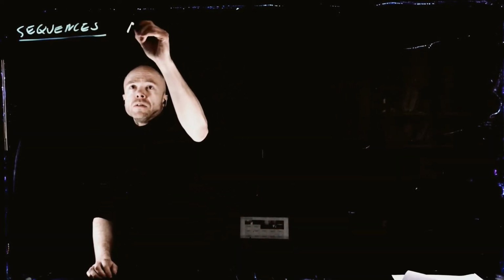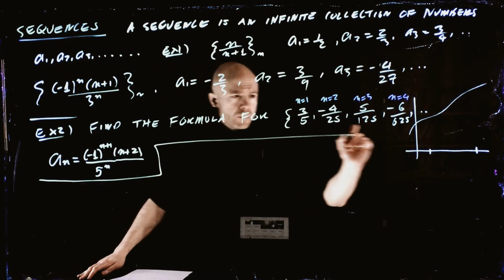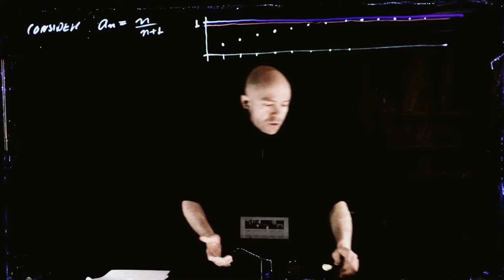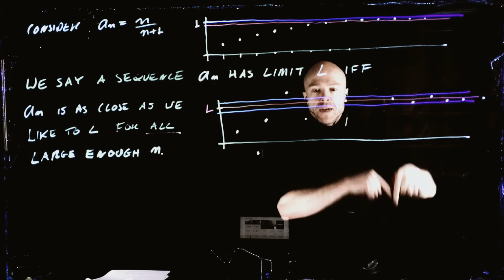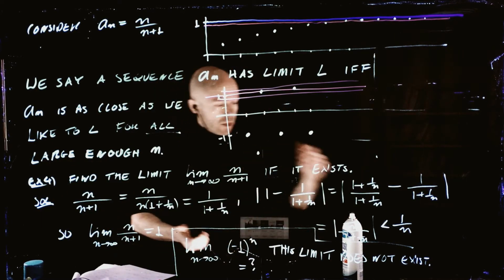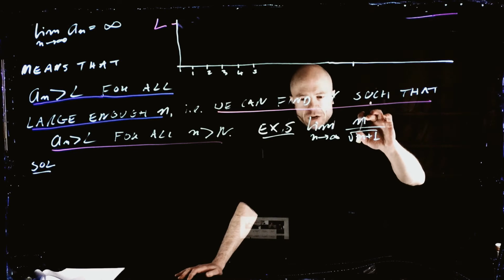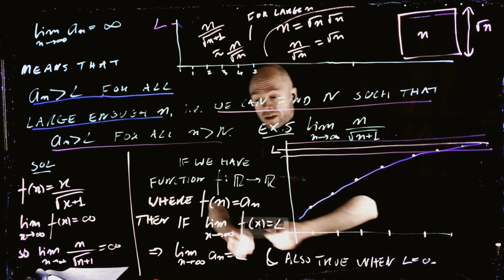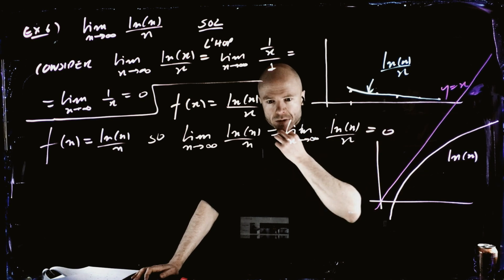Lecture 12: Introduction to sequences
We introduce the concept of a sequence and present a few examples. We explain in pictures and via metaphor what it means for a sequence to have a limit and do an example. We explain what it means for a sequence to have its limit be infinity and do an example. We show that if some function f can be found such that f(n)=a_n then the limit of the sequence (a_n) is the same as the horizonal asymptote of f as x goes to positive infinite - we end with an example of using this principle.